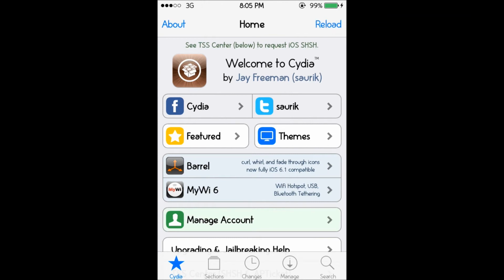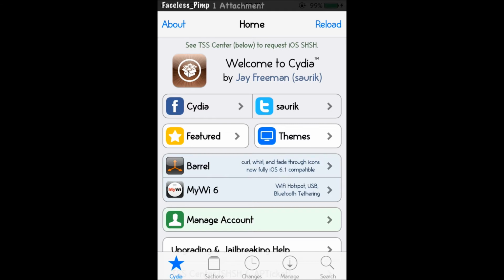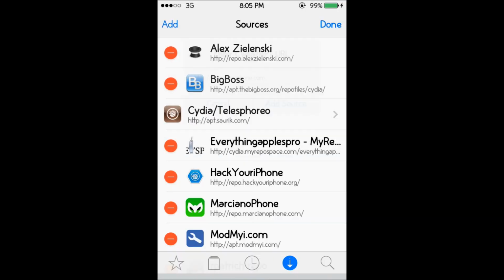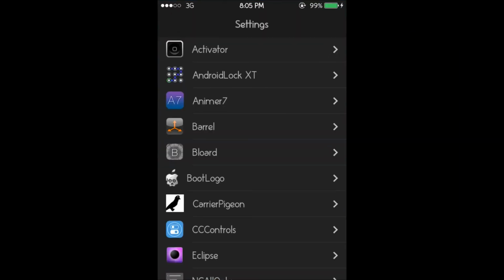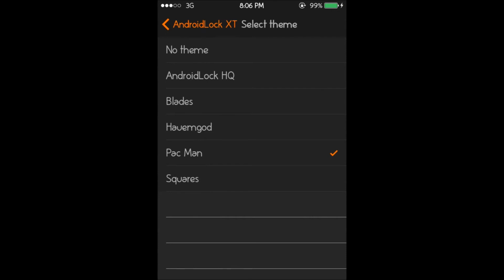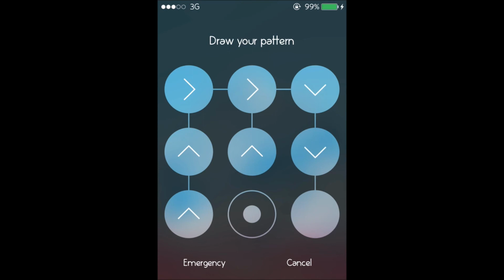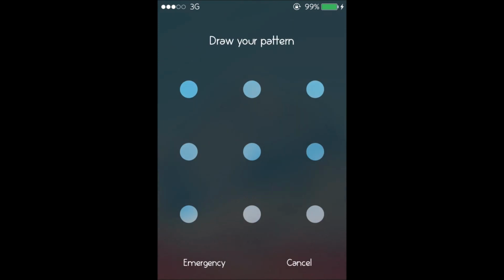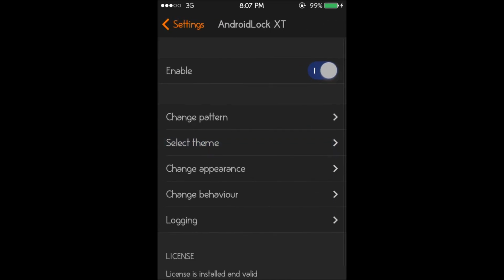How to Get Android Pattern Lock on iPhone for FREE! (IOS 7)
AndroidLockXT is on ios 7 and gives you the pattern lock on your lockscreen